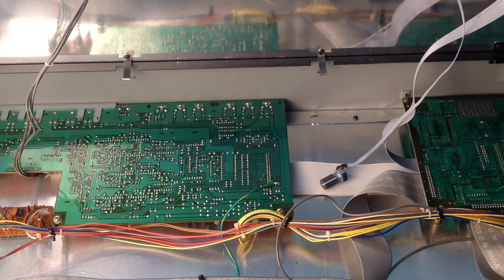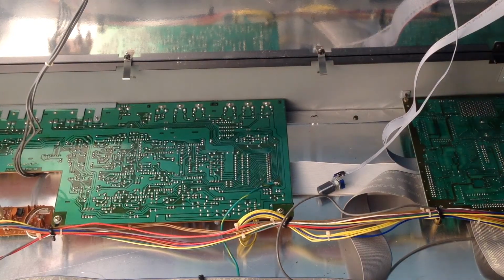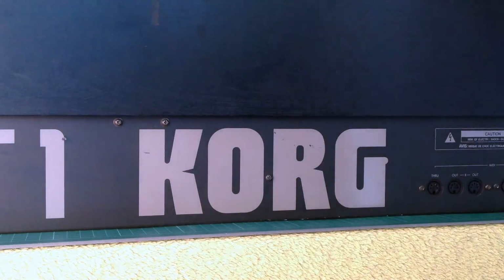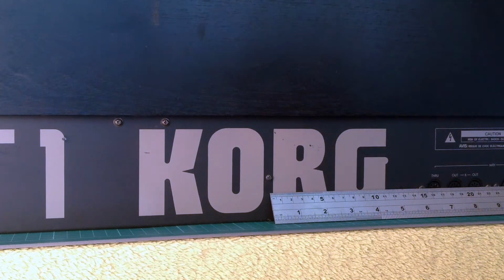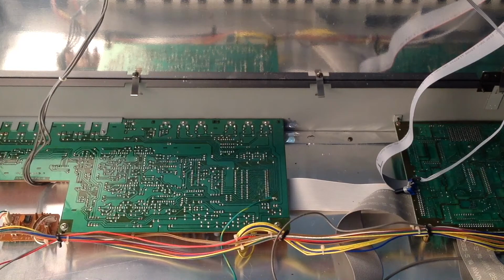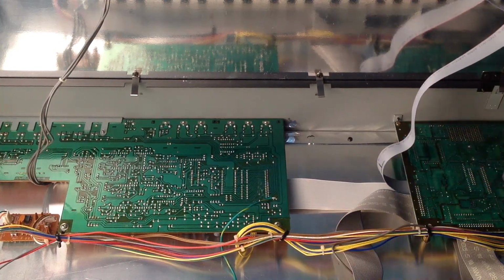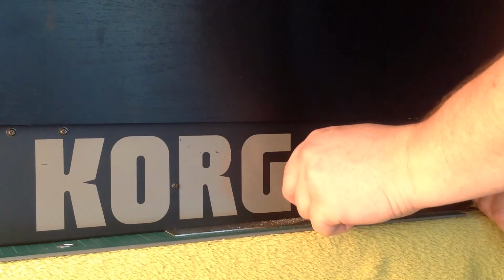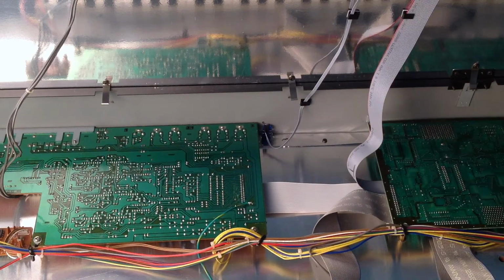Korg T1 Refurbishment - Mounting the new screen contrast control knob - Refurbishment Part 5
Since fitting the Korg T1 new display, I’ve had a contrast pot dangling loose inside the machine, and I’ve spent a couple of weeks trying to decide what to do with it. In this video I talk you through the options I considered and why I rejected them. One was reusing the original contrast control on the input/output board, which would have meant breaking circuit tracks. The other was swapping the new pot into the original hole, which simply wasn’t possible because of its thicker shaft.

That left one option I wasn’t keen on: drilling a new hole in the back panel to mount the contrast control for my Korg T1 new display. I show you how I measured everything with my trusty steel rule, using an existing screw as a reference point, and how I lined the hole up with the audio board screws. Most importantly, I made sure I didn’t drill straight through the KORG logo!

After drilling a pilot hole and opening it up, I hoover away the filings so nothing can short the board, and smooth the edges with my Dremel. Then I fit the pot with a washer and locknut and add some sticky-backed sponge cable tidies so nothing catches when the lid opens and closes. It’s not quite as neat as the original, but it’s the best repair I could do, and it finishes the Korg T1 new display upgrade off nicely. Watch to see how it turned out.

📖Chapters:
00:00 Mounting options
01:50 Measuring for fit
02:25 Choosing the spot
03:54 Drilling the hole
04:32 Drilling complete
04:51 Cleaning up and deburing
05:35 Fitting new contract pot
07:44 Cable tidies and complete

Korg T1 - Screen Replacement - Mounting the new screen contrast adjustment control (pot) - 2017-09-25